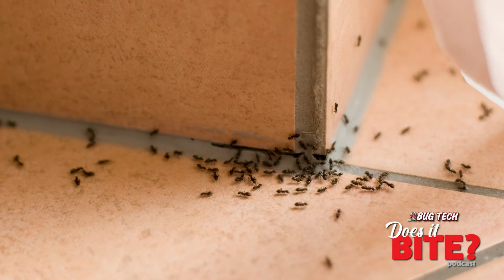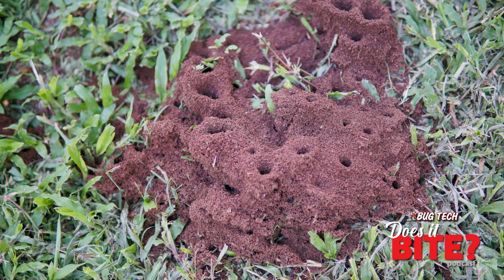Identifying Ants to Know How to Treat for Them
Did you know each species of ant has its own culture? Understanding the behavior of the ants in your home is the the key to eradicating them. If you are sharing your sugar bowl with ants, you won't want to miss this episode.